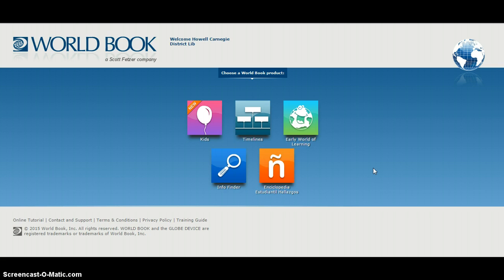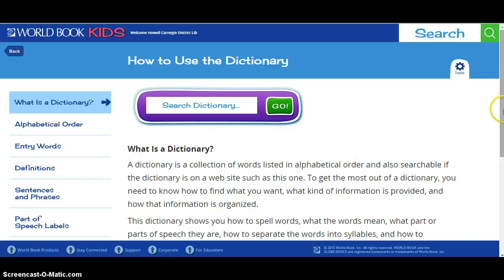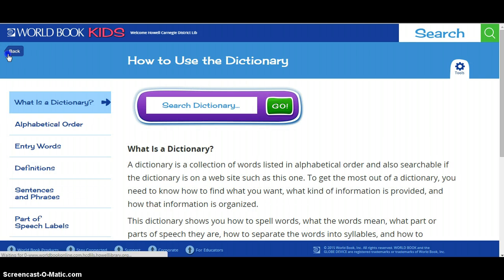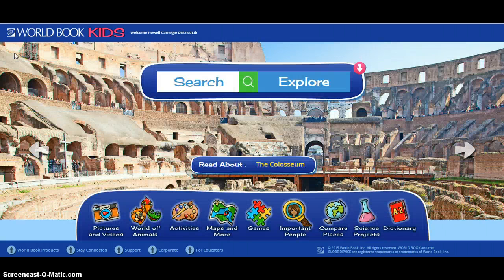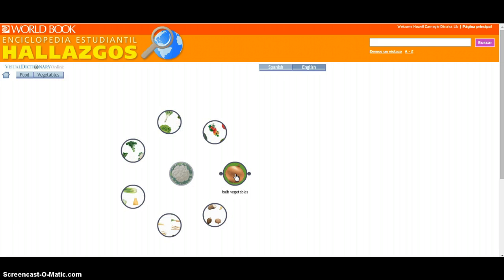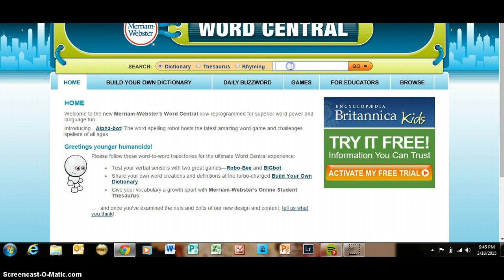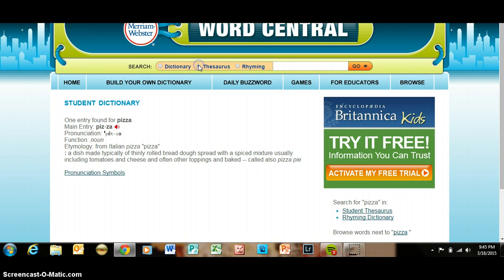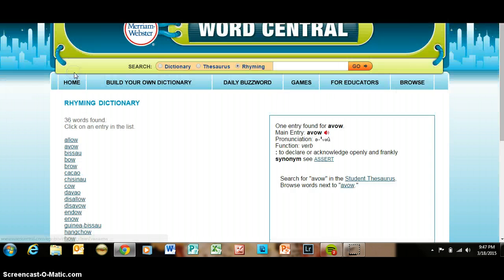Dictionary Resources for Children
This video is to aid in helping those that assist students in their research and language development needs.